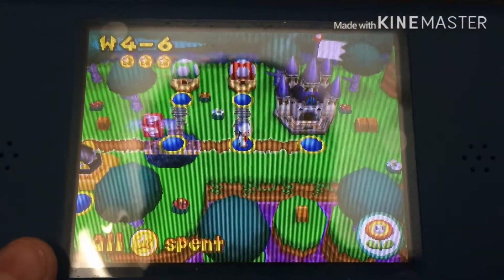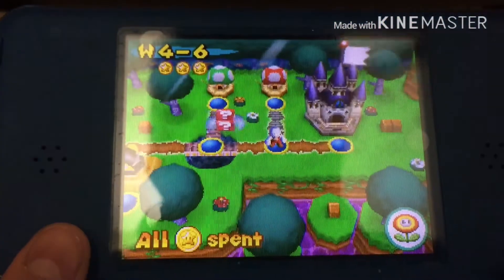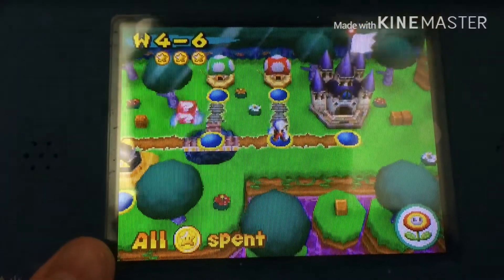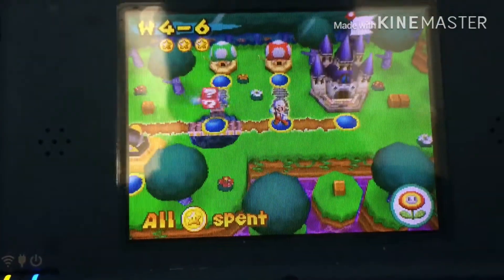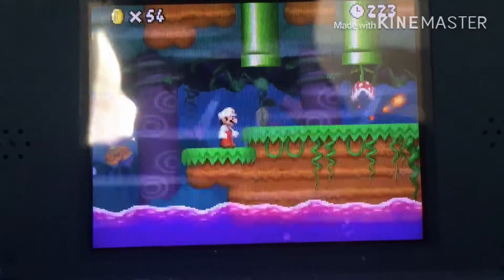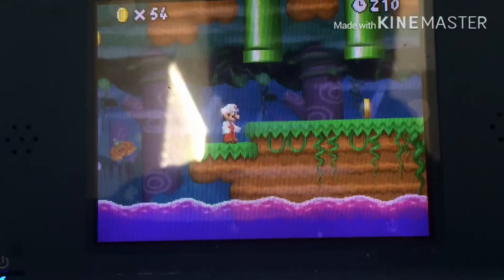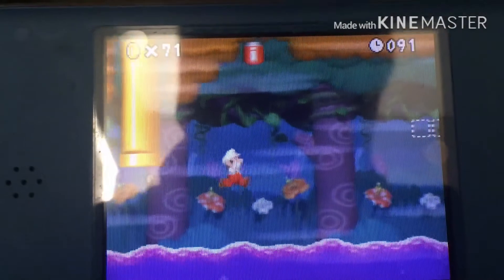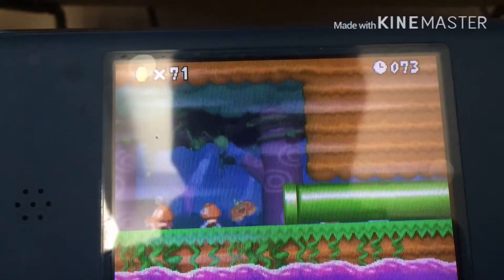New super Mario bros DS glitch (Walk on Air!)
New glitch videos coming soon. (This is the start of a glitch series, I’ll don many glitches for many games.)